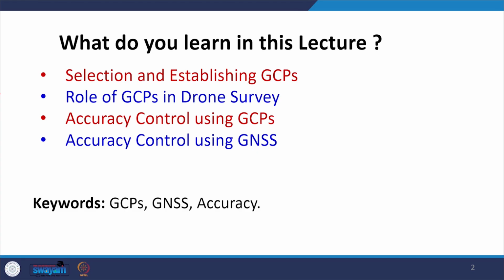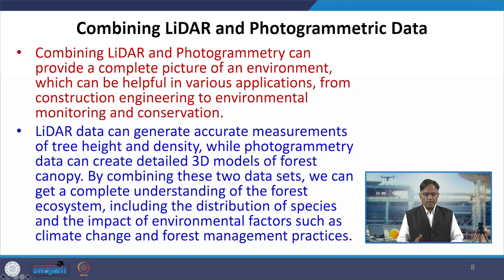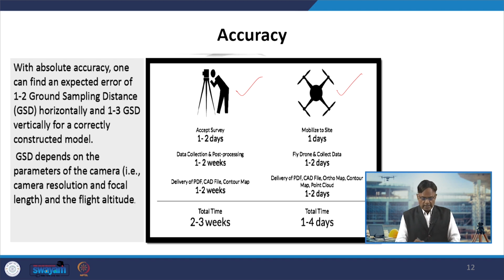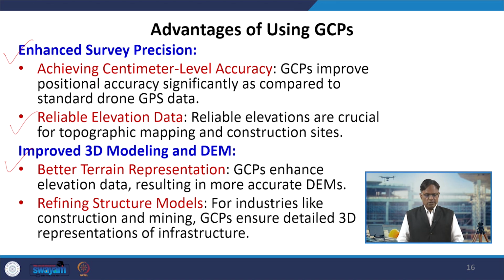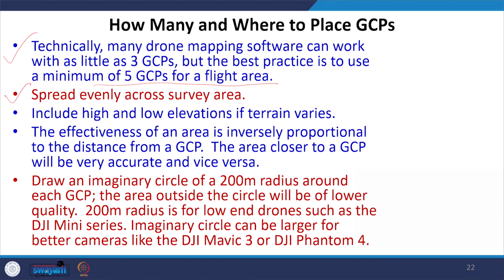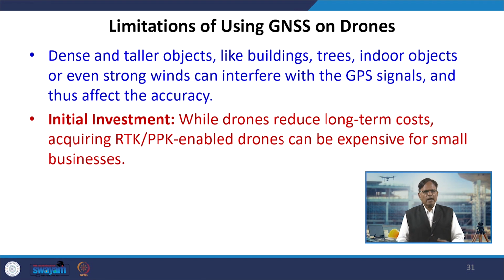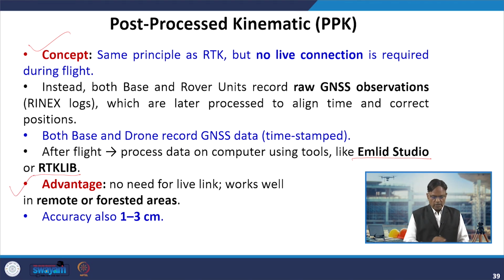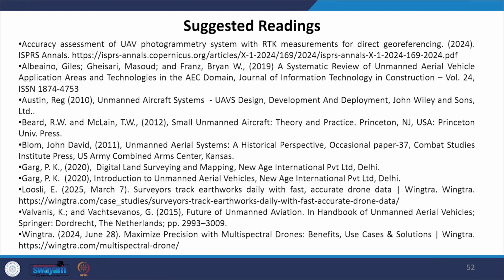Lecture 10: Accuracy Controls using GNSS and GCPs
In this Lecture, you will learn about the selection and establishment of GCPs used in Drone survey. It will present the important role of GCPs and GNSS to control the accuracy in Drone survey work. It also explains the RTK and PPK methods used in GNSS, along with their advantages and limitations.

00:25 - Introduction and Learning Objectives
01:00 - Drone Data Accuracy: Definition and Factors that Affect It
01:51 - Typical Accuracy without Correction (2-5m error)
02:45 - Accuracy Requirement for Engineering and Land Surveying (Centimeter Level)
02:51 - Photogrammetric vs. LiDAR Drone Data: Accuracy Comparison
05:04 - LiDAR vs. Photogrammetry Accuracy and Benefits
07:54 - How to Improve Accuracy in Photogrammetric Drones
08:08 - Importance of Ground Control Points (GCPs)
09:02 - Image Overlap and Sidelap Requirements (70-80% forward, 30-40% side)
09:37 - Importance of Consistent Flight Altitude
10:10 - Checking Weather Conditions
10:36 - Quality Control and Validation Checks
11:15 - Factors Affecting Photogrammetric Drone Accuracy (GCPs, Terrain, Overlap, Weather)
11:52 - Comparison: Time Savings of Drone Survey vs. Ground Survey
12:39 - LiDAR Drone Coverage and Accuracy (e.g., Fixed Wing Drone)
13:45 - Ground Control Points (GCPs): Purpose, Marking, and Geo-referencing
14:54 - High Error without GCPs (5m horizontal, 20m vertical)
16:11 - Absolute vs. Relative Accuracy
16:51 - Advantages of Using GCPs (Precision, Reliable Elevation, Improved 3D Modeling)
18:28 - Strategic Placement and Calibration with GCPs
18:52 - How GCPs Improve Geospatial Accuracy (Correcting Errors, Providing Fixed Coordinates)
19:45 - GCP Size, Shape, and Color (60cm square, Black & White Recommended)
21:45 - What to Avoid When Selecting GCPs
22:41 - How Many GCPs and Where to Place Them (Minimum 5, Evenly Spread)
24:08 - GCP Effectiveness vs. Distance (200m radius rule of thumb)
25:31 - Obtaining High-Accuracy Coordinates (Survey Grade RTK)
25:50 - Role of GPS vs. GNSS (Global Navigation Satellite System)
27:09 - GNSS Features (Return to Home, Geo-fencing)
28:18 - Limitations of GNSS on Drones (Consumer Grade GPS, Signal Interference)
29:37 - Major Sources of GPS Positional Error
30:48 - Need for Higher Precision: Moving to RTK and PPK
30:56 - RTK (Real-Time Kinematic) Method: Centimeter Level Accuracy
31:44 - RTK Workflow (Base Station, Rover, Real-time Correction)
33:04 - RTK Advantages and Limitations
33:56 - PPK (Post-Processed Kinematic) Method: No Live Correction Needed
34:44 - PPK Workflow and Advantages (Reliability, Longer Baseline)
35:43 - How Accurate is GPS Data on a Drone? (Varies by Correction Method)
36:33 - Accuracy Check Methods (Root Mean Square Error)
36:53 - Comparison: Standalone GNSS vs. RTK vs. PPK Accuracy
37:21 - Summary: How to Improve Data Accuracy
37:57 - Fixing Weak GPS Signals
38:34 - Sensor Calibration Importance39:03 - Factors Affecting Accuracy (Wind, Signal Loss, Pilot Error)
39:22 - Final Summary and Future Outlook